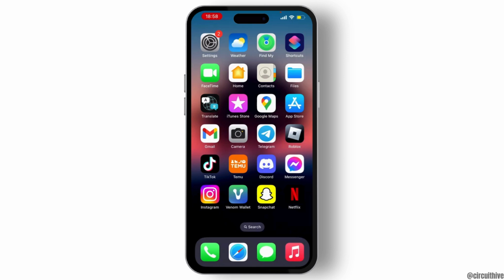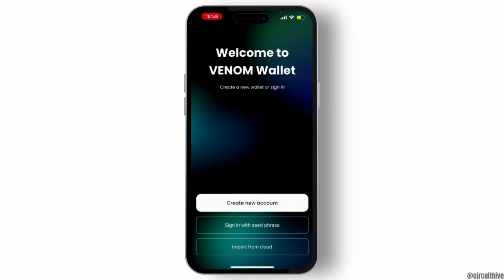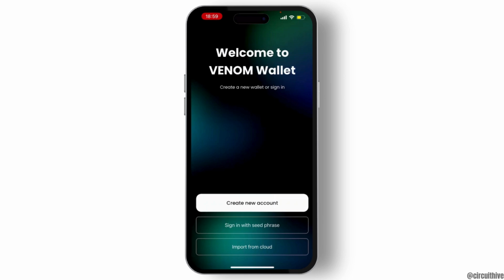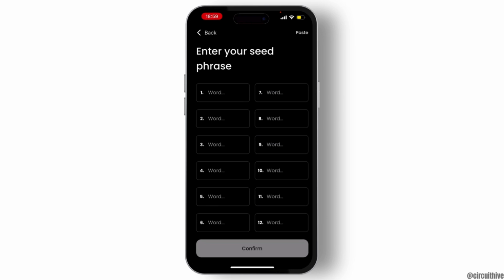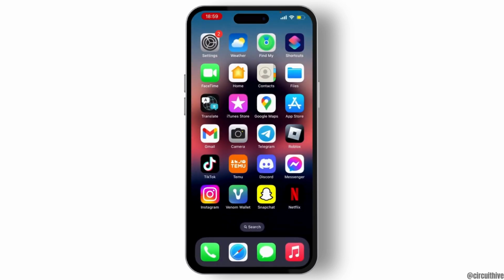How to Login to Venmo Account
Learn how to easily login to your Venmo account in this comprehensive tutorial. Whether you're using the app for the first time or need a refresher, we've got you covered!

In this video, you'll discover how to login to your Venmo account in the app. You'll also learn how to address common login issues and find out how to use Venmo effectively.

Timestamps:
0:00 Introduction
0:20 Step 1: Opening the Venmo App
0:35 Step 2: Entering Your Credentials
0:50 Step 3: Troubleshooting Login Issues

venmo app login
how to log in to venmo account in app